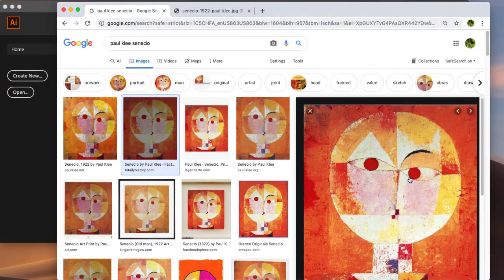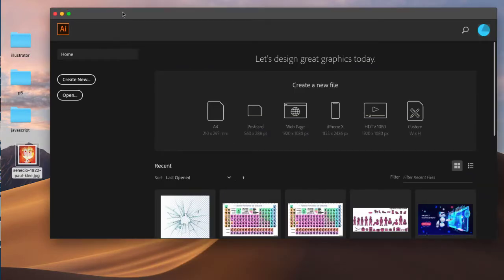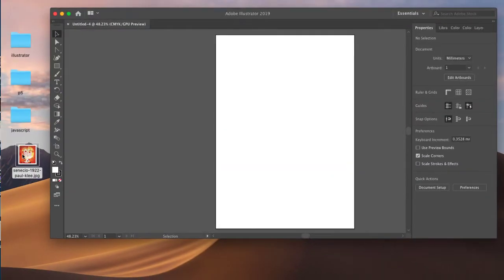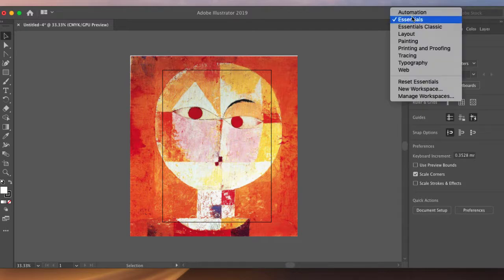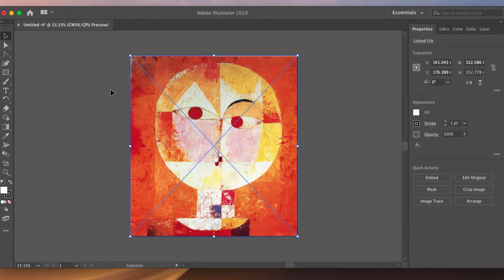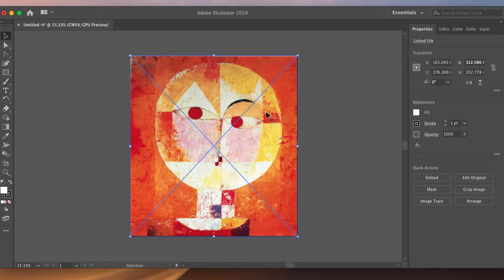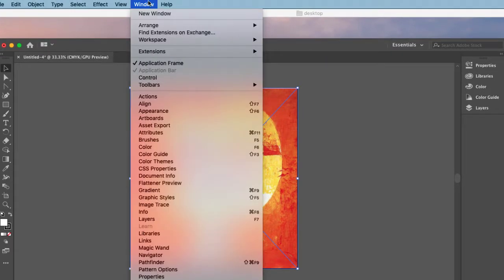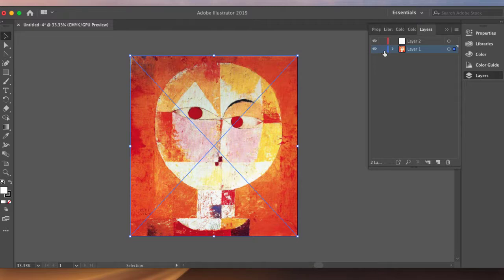Adobe Illustrator 2019 - Basics by Recreating Paul Klee, p1: Setup